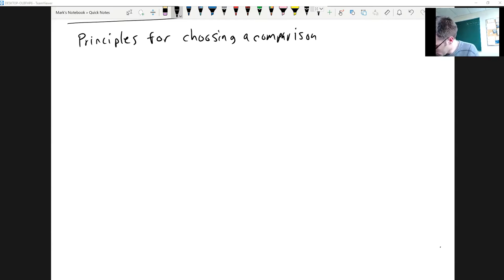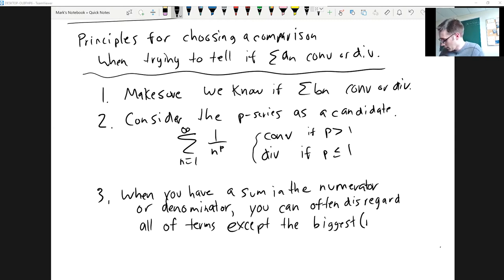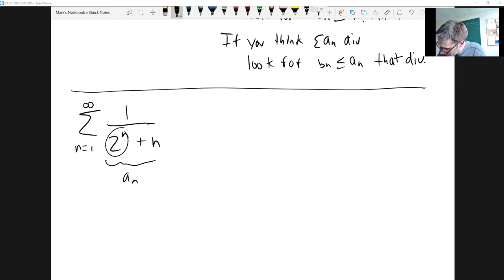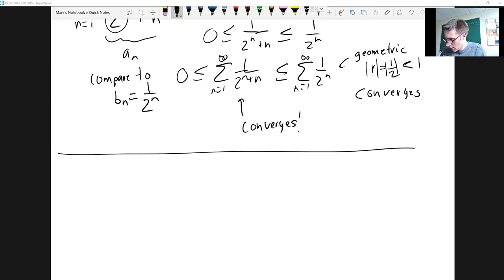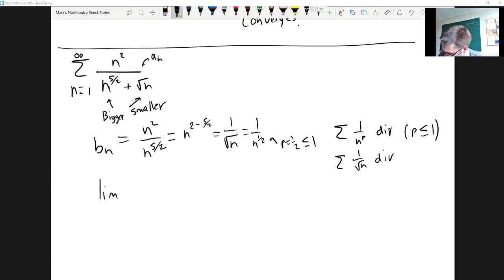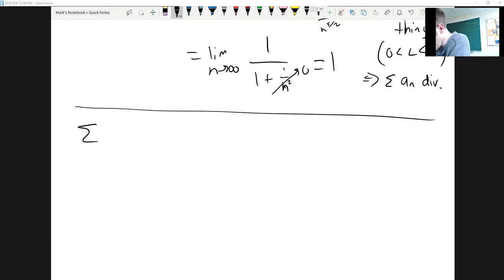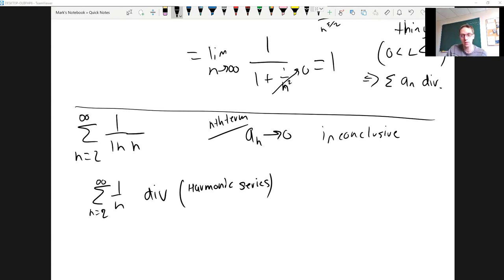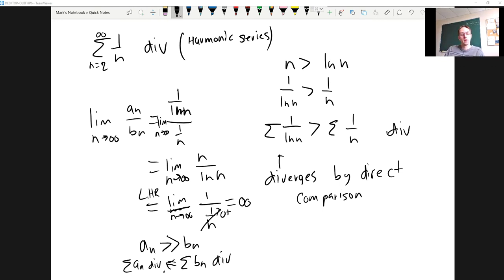22 choosing the right comparison